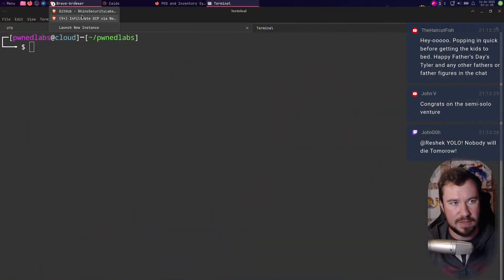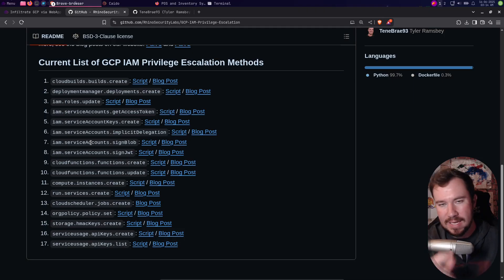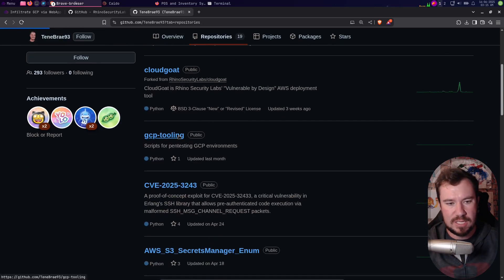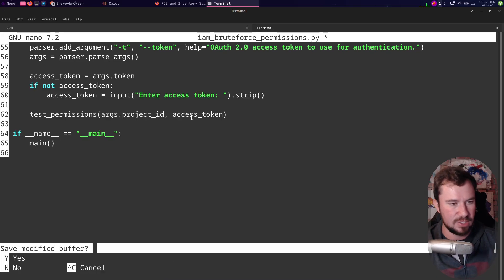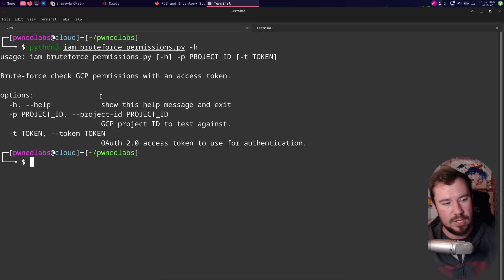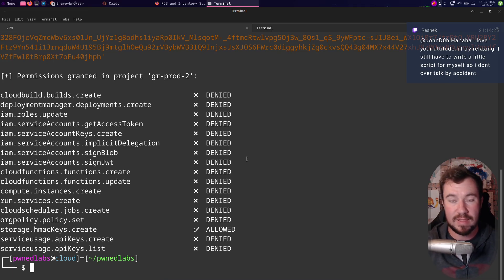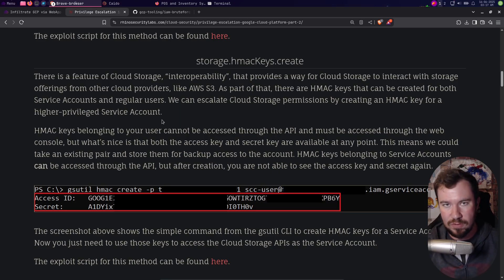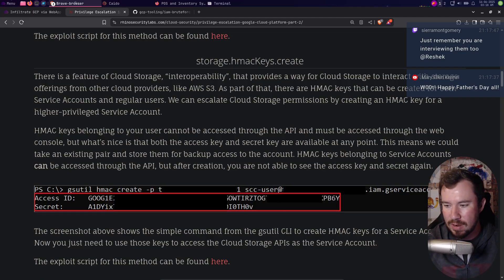Identify Privilege Escalation in Google Cloud (GCP) with a Custom Script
📚 Resources:
Hands-On Phishing

In this video, I demonstrate a custom-built script I designed to identify privilege escalation paths within Google Cloud Platform (GCP). The script is intended for use after successfully compromising a Service Account and obtaining its Access Token.

Once the Access Token is in hand, the tool rapidly analyzes the associated permissions and uncovers any potential avenues for privilege escalation in under a second.

If you're working in cloud security or penetration testing, this is a powerful addition to your toolkit.